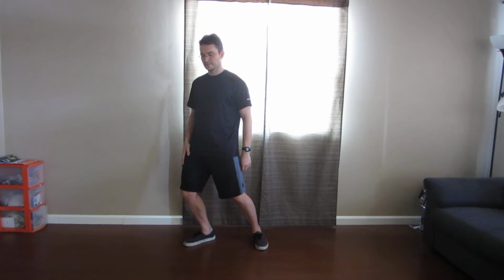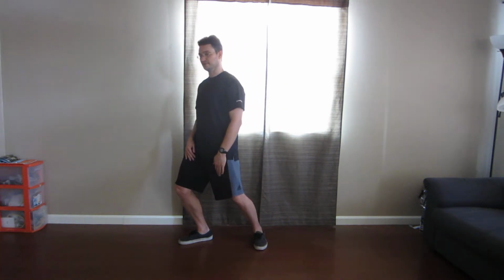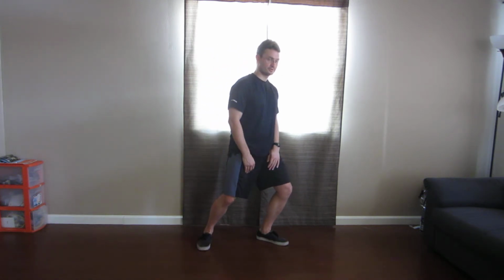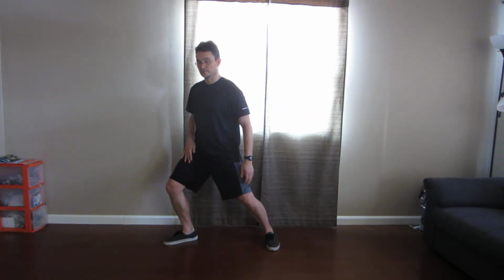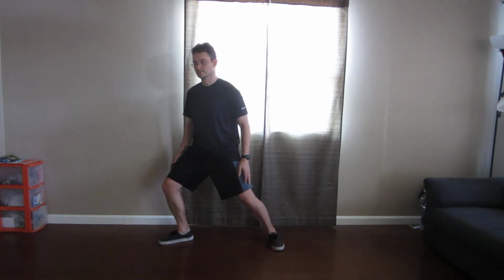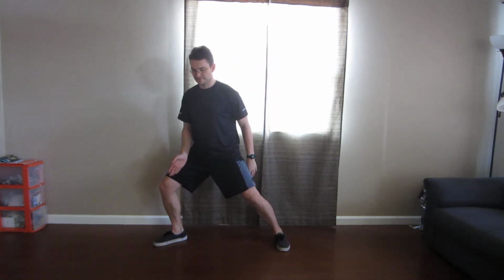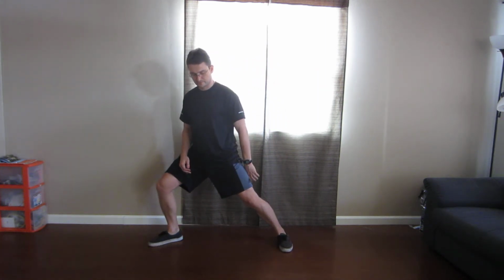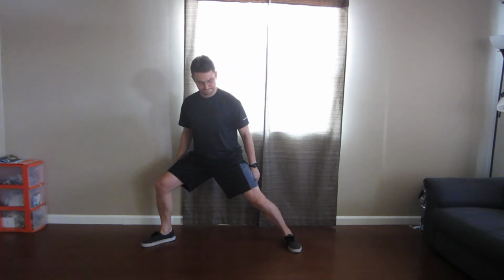KuaOpening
Simple Tai Chi exercise for improving functional hip joint (kua) mobility.